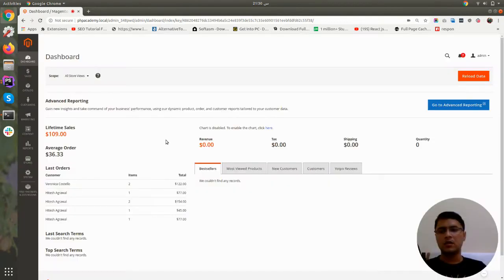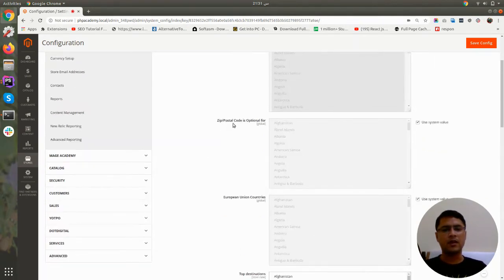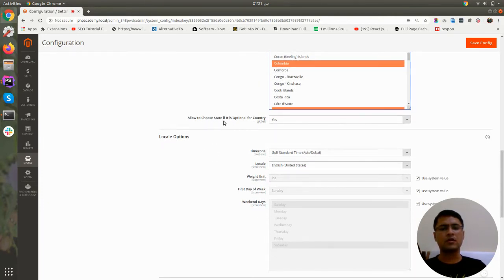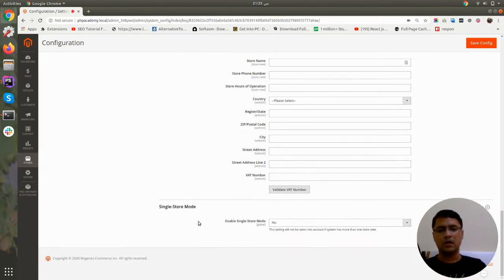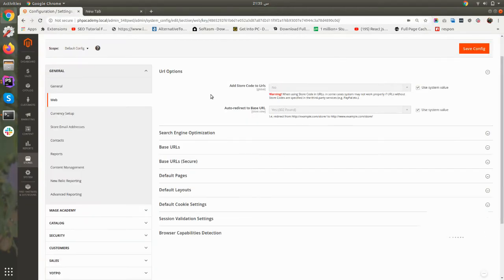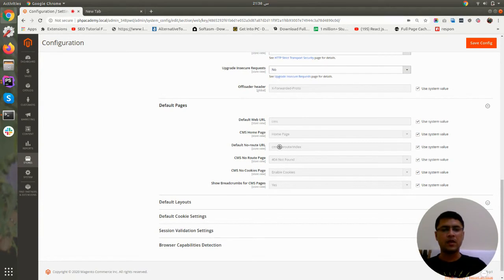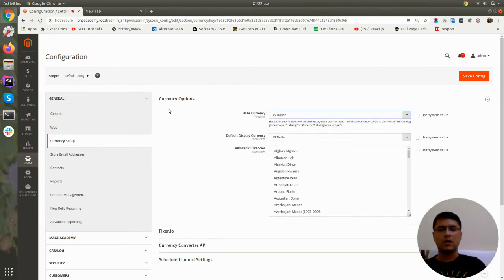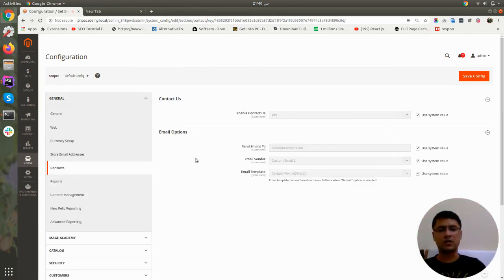magento 2 configuration Part-1 | Magento 2 Tutorial in English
Today we will learn magento 2 configuration

Do you want learn magento? we come with magento tutorial for beginners in english.
you can learn magento from our channel and you can ask us for any doubts or issues you are facing in magento we will try to solve your issue.

In this video we are explaining magento 2 general configuration

How to Download Magento?

if you want to learn magento in hindi you can check our below playlist